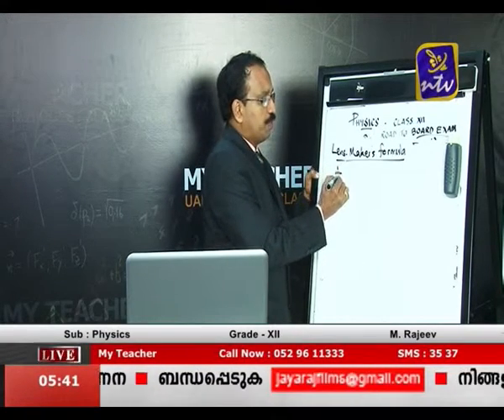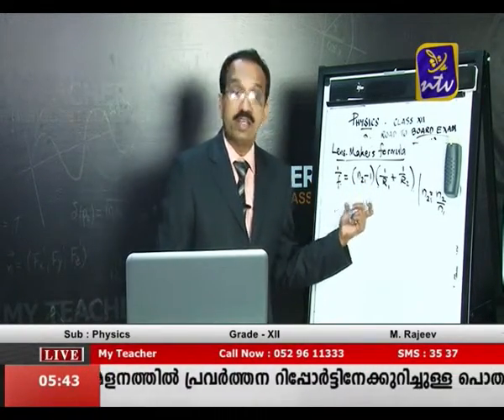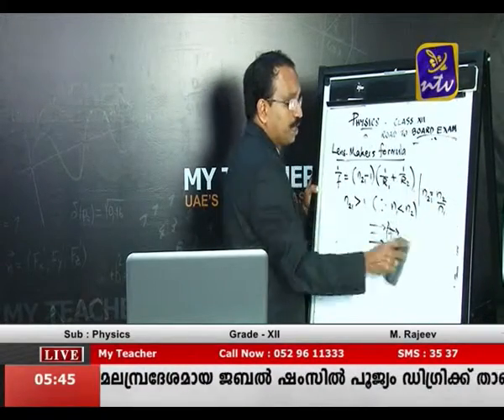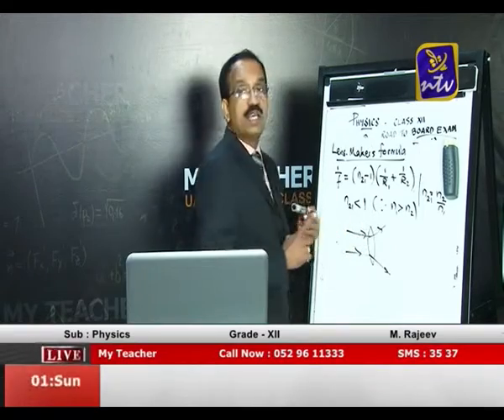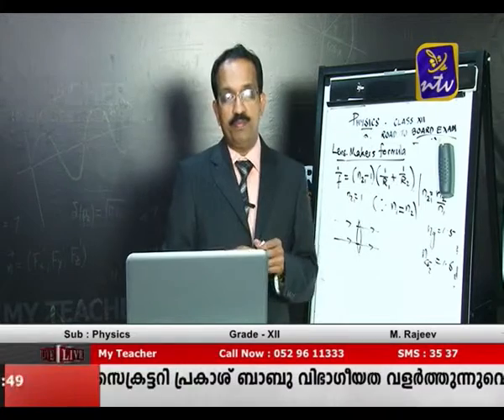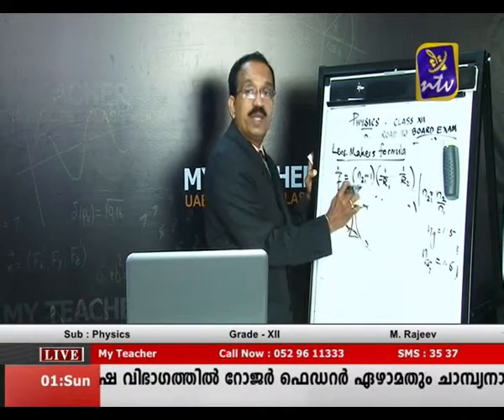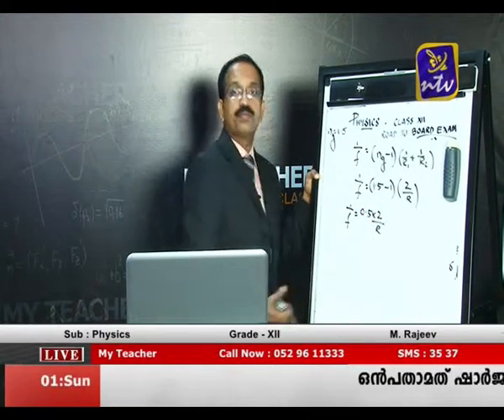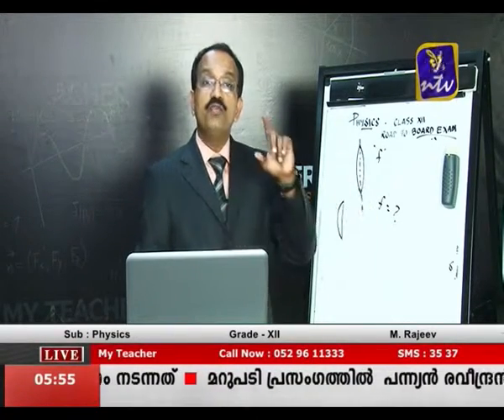My teacher March 1 Part 2 (Grade XII,Physics)